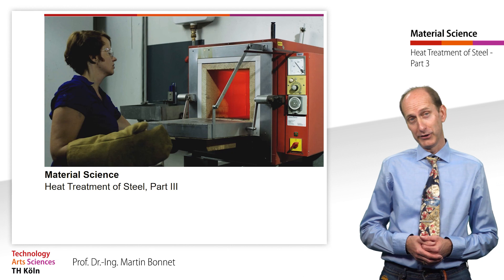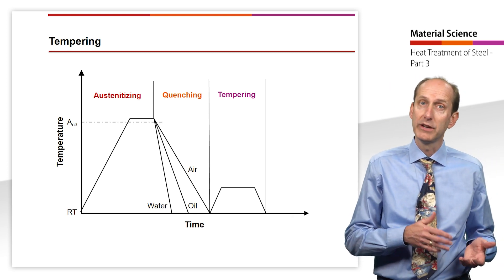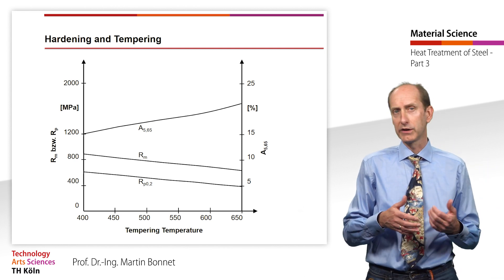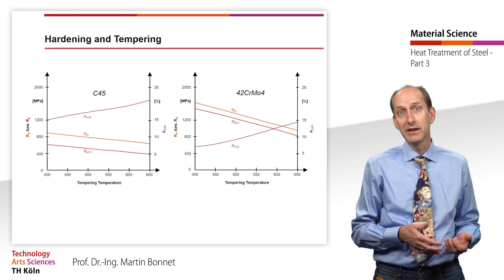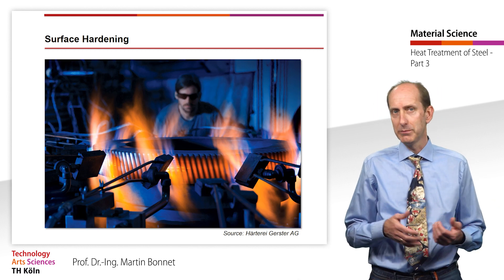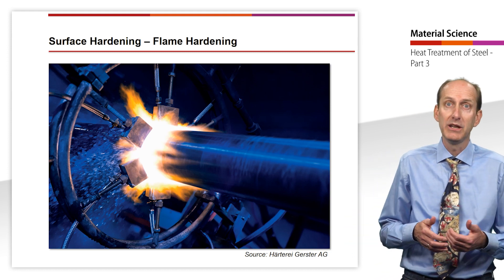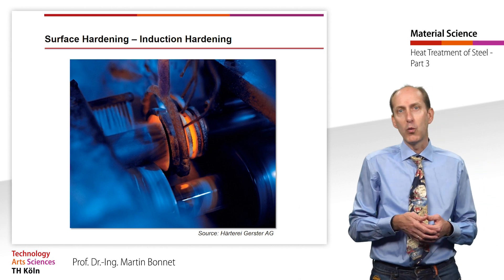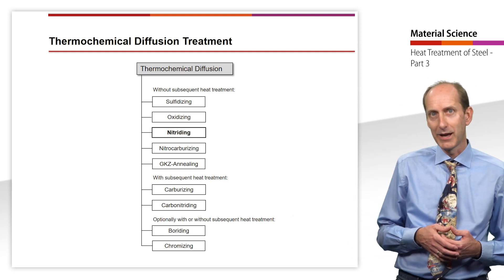Material Science, Heat Treatment of Steel, Part 3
Tempering and quenching, surface hardening and thermochemical diffusion treatment.

00:00 – Introduction
00:35 –Tempering
02:09 – Hardening and tempering
04:34 – Surface hardening
06:04 – Flame hardening
06:43 – Induction hardeninig
07:47 – Thermomechamichal Diffusion treatment
08:37 – Case hardening
11:41 – Nitriding
13:03 – Outro